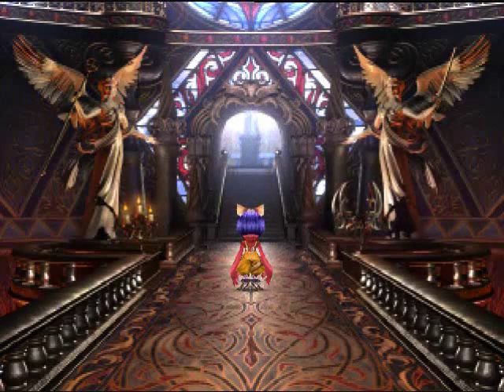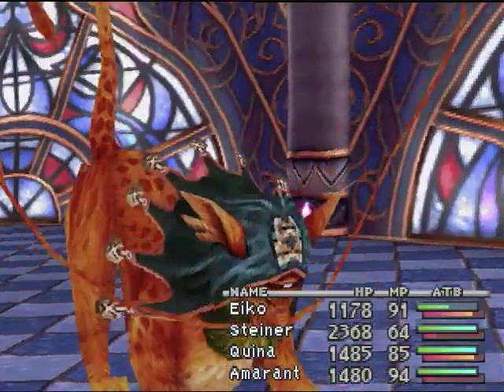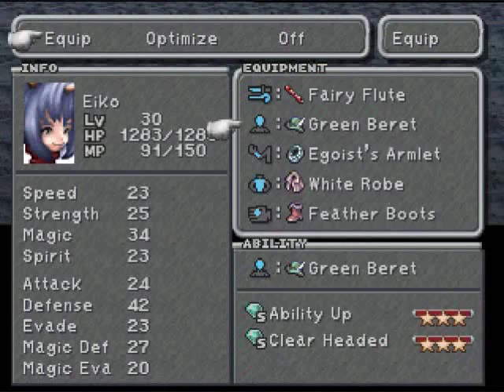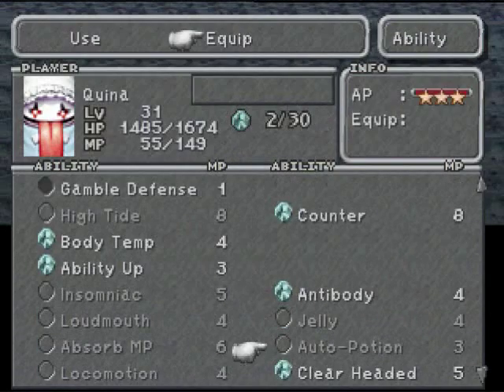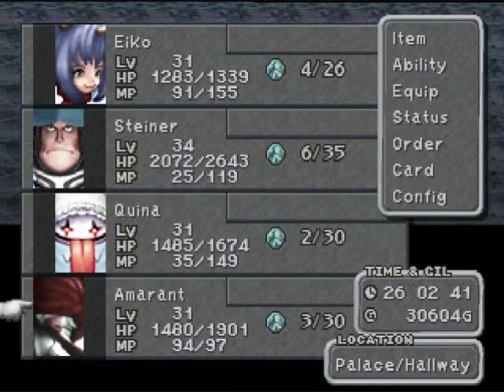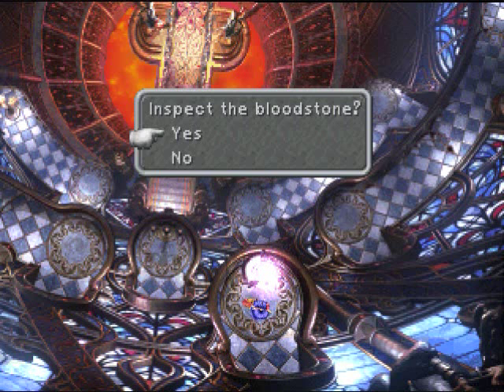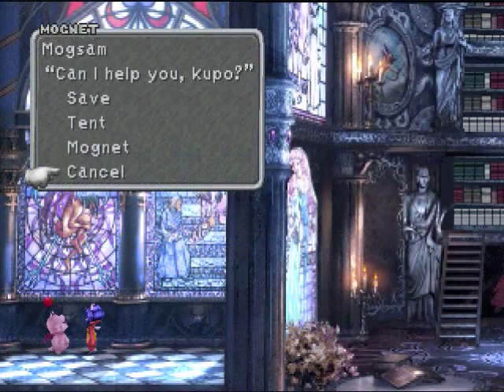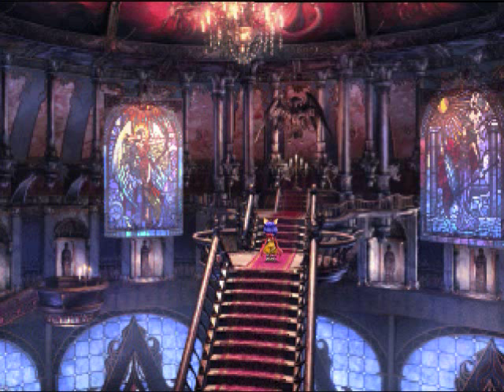Let's Play Final Fantasy IX Part 89 - Kuja's Fabulous Palace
We fight through Kuja's Desert Palace! This was kind of a quickie. Didn't really adjust volumes and crap.

Anyways, enjoy!